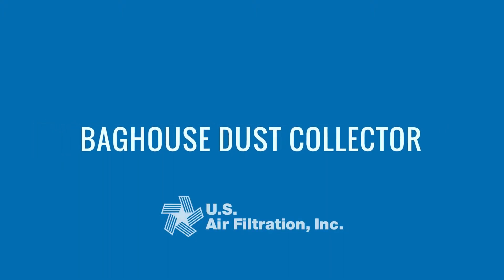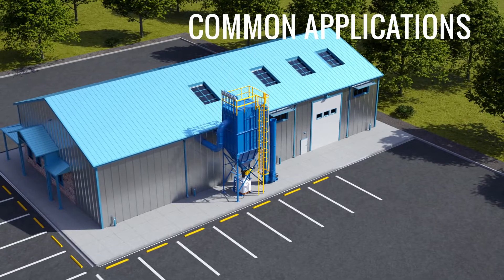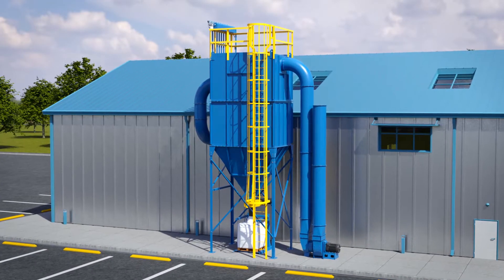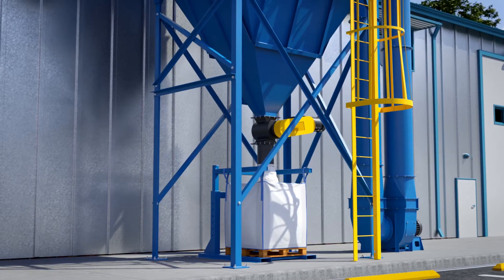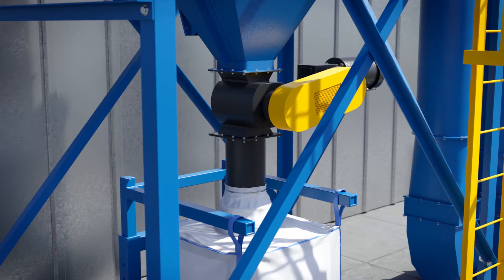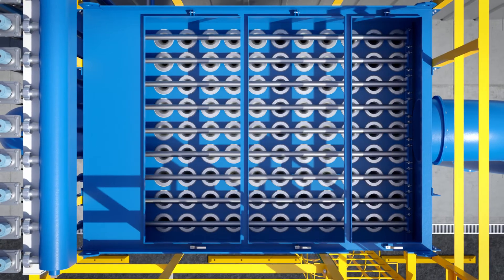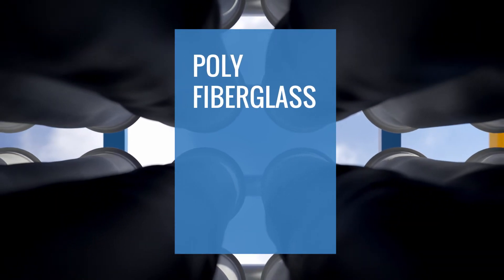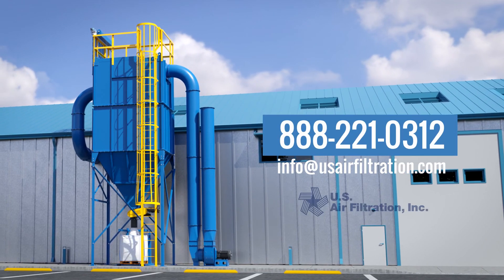US Air Filtration Baghouse - 3D Product Demo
US Air Filtration baghouses are custom engineered to meet the most stringent air quality standards.  Designed for dry dust collection applications including food production, metalworking, wood, chemicals,  minerals and mining, energy, and manufacturing.  Our in-house engineering team has over 50 years experience designing, manufacturing and installing systems for diverse applications up to 1 million CFM airflow.

Schedule a complimentary project consultation today!

Not quite ready yet? Here are a few more resources that may be helpful.